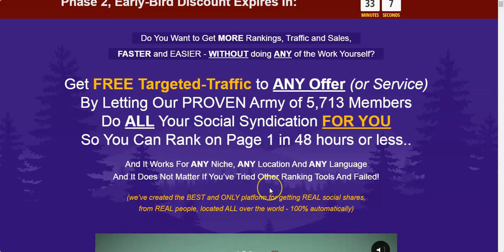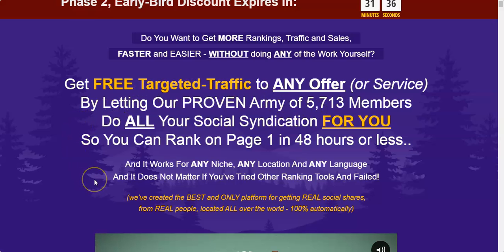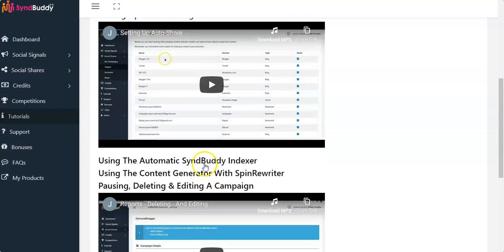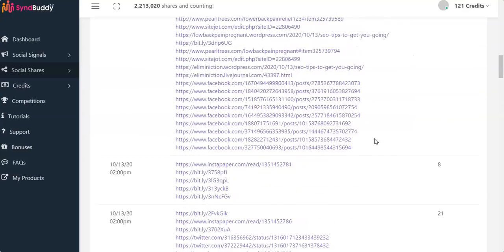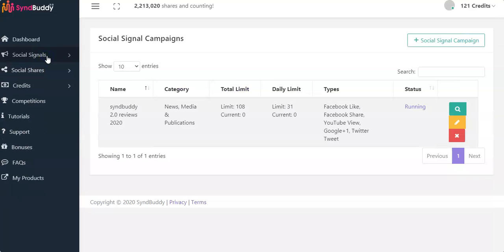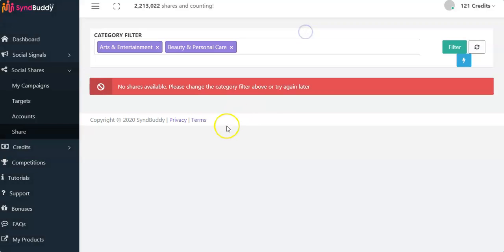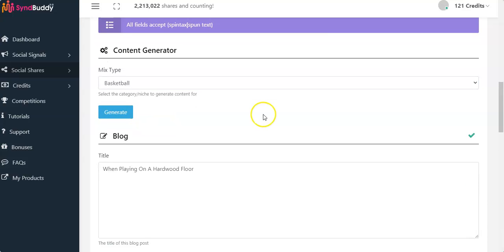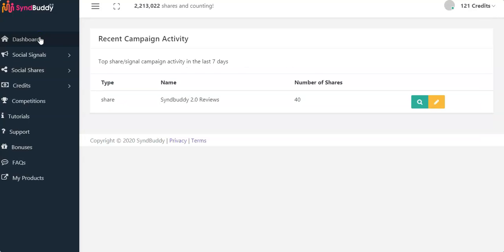SyndBuddy 2.0 Review|SyndBuddy 2.0 Review & Bonus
What is SyndBuddy 2.0 all about?

SyndBuddy 2.0  is cloud based social syndication tool created by Joshua Zamorra .

Inside Syndbuddy 2.0 Review Joshua Zamorra will show you how he use this  web based social syndication tool to easily rank on Google and Youtube .

Inside this Syndbuddy 2.0  Review and Syndbuddy 2.0 I will show you what you will get should you decide to purchase SyndBuddy 2.0.

Inside Syndbuddy 2.0  Review Joshua Zamorra  will show you a social syndication tool which is none other than auto social sharing tool that he has been using to rank on the front page of Google easily and within forty eight hours or less.

Inside SyndBuddy 2.0  he will show you five thousand seven hundred and thirteen real users of Syndbuddy  to promote your url and videos  to  rank on the first page of Google. These five thousand seven hundred and thirteen real users are using their social sites to automatically share your content on their social sites using Syndbuddy 2.0.

Joshua  will show you how how you can use these same web properties used by five thousand seven hundred and thirteen users to rank easily on the front page of Google without you having to have any SEO knowledge, technical skills or paying for anything.

This Syndbuddy 2.0 is  easy to use and it is user friendly.You simply have to create your account , login and use it like you will be shown in the video tutorials included inside SyndBuddy 2.0 dashboard.

Inside this Syndbuddy 2.0 review Joshua Zamorra  will show you a case study of how they tested this Syndbuddy  to promote an affiliate offers by ranking on the front page of Google and made a hundred plus bucks.

I have also included two  bonus and one of the  bonus  is a premium link indexer software which i believe, in my experiences, will help you to get fast results in ranking your web properties.

Keep in mind that this Syndbudy 2.0  is not a get rich quick scheme and it requires you to do the work necessary to get results. According to my estimation you should atleast at the bare minimum put 10 to 20 minutes of work implementing the information laid out within Syndbuddy.